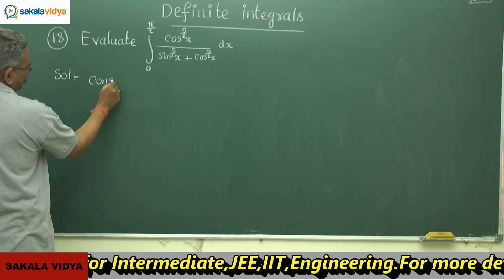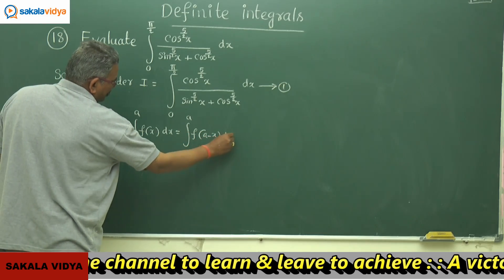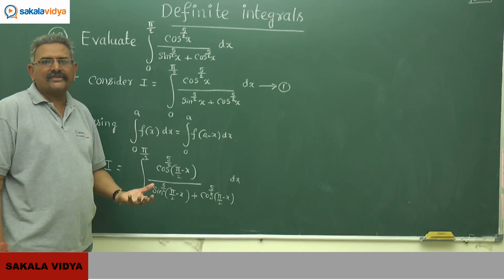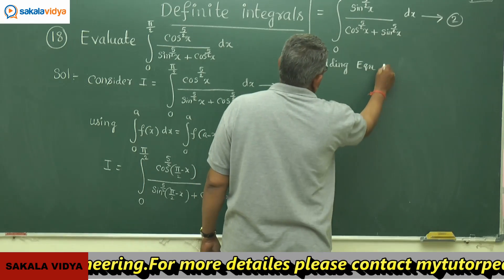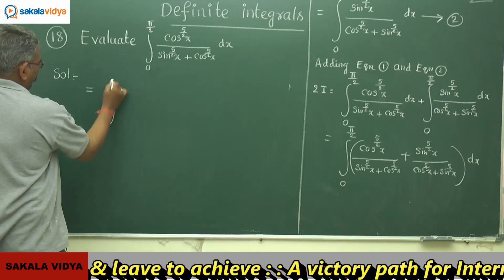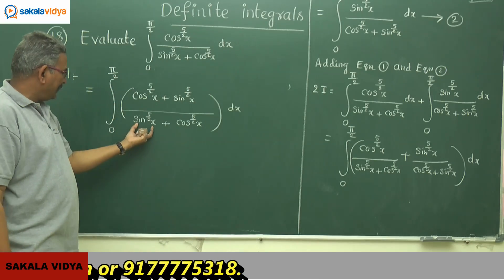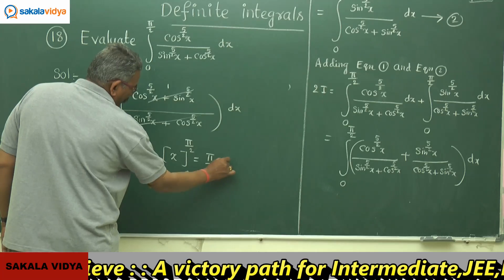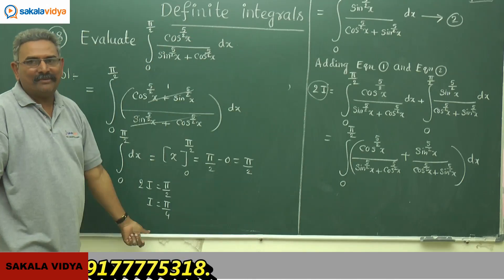DEFINITE INTEGRALS PART -7 | How to score 100% marks in 24 hours in Intermediate|2B